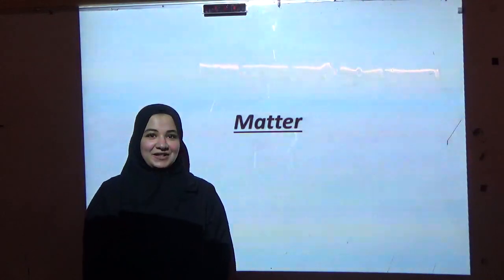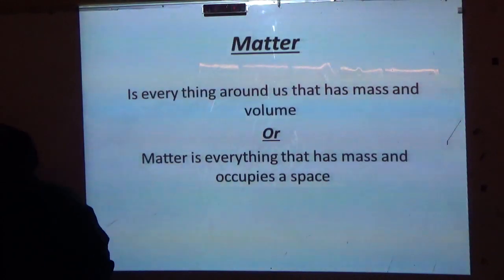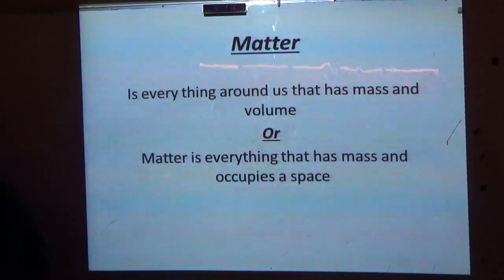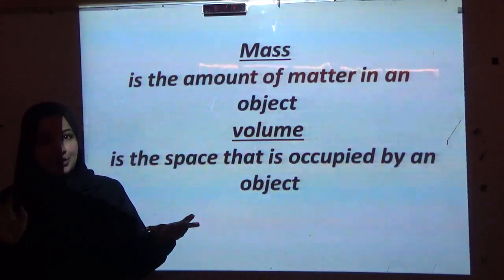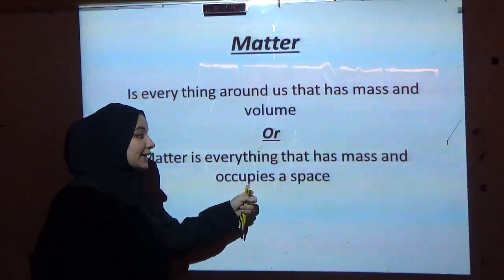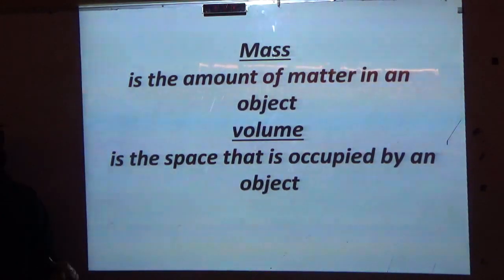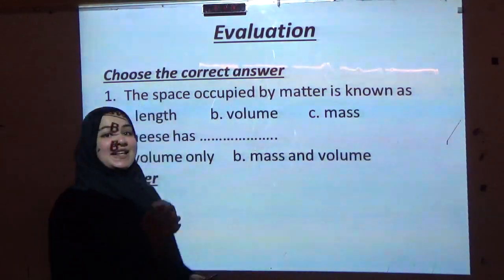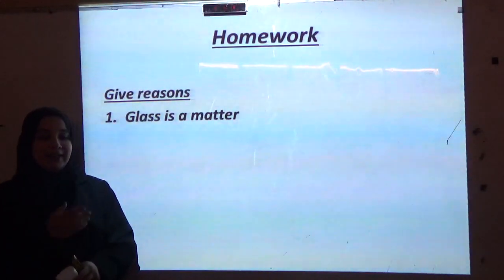G4 Science Matter1